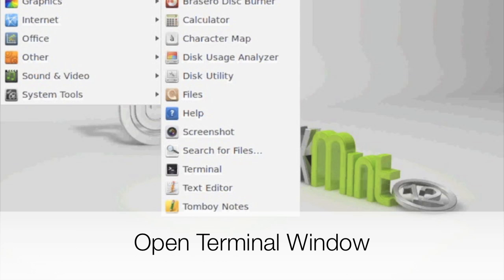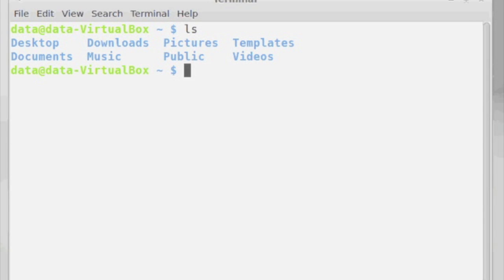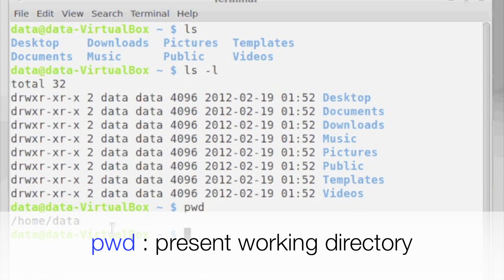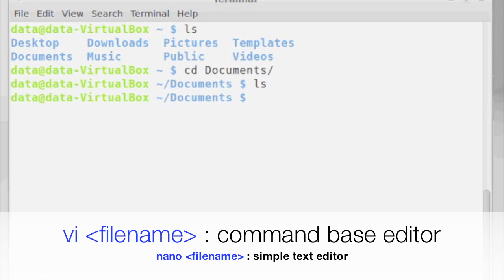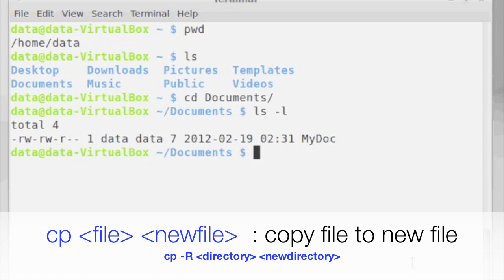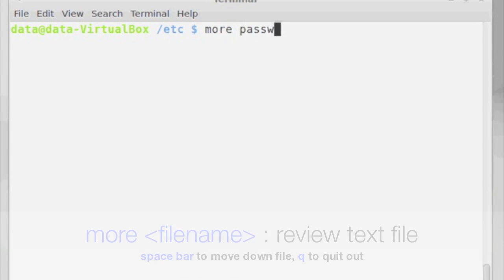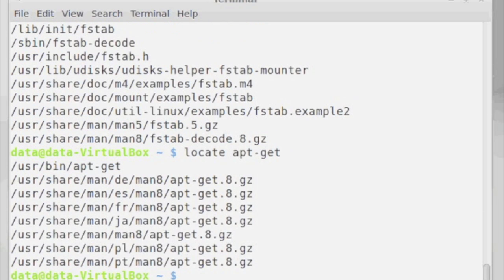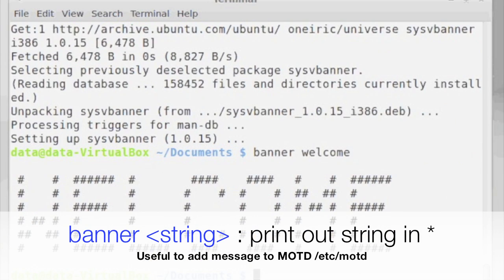Linux Ubuntu & Mint: Command Line Tutorial for Beginners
Hopefully it was helpful!!

A Mint Linux command line tutorial on basic system commands for beginner users.

*Open Source Operating System